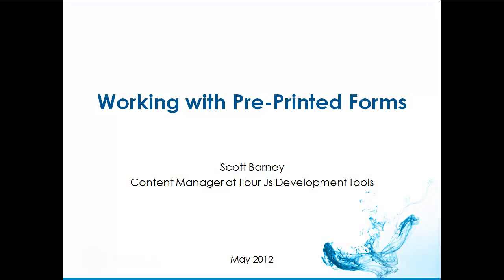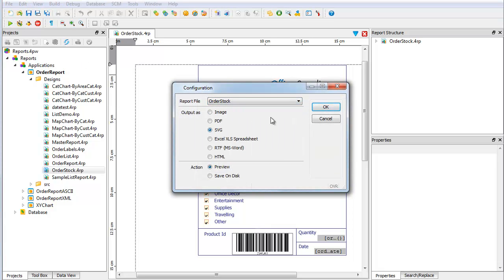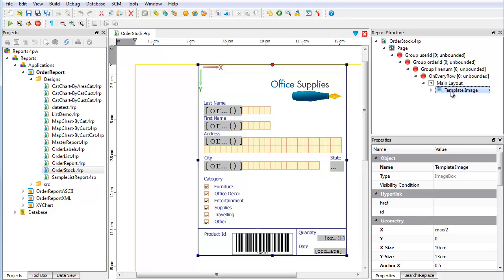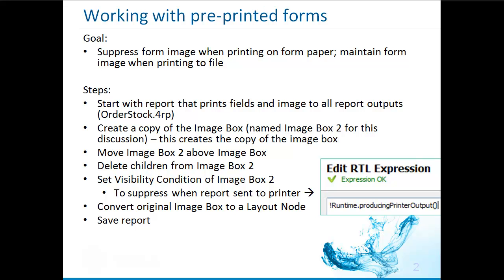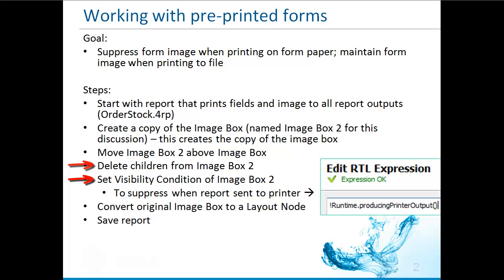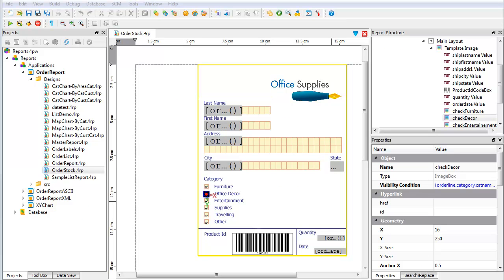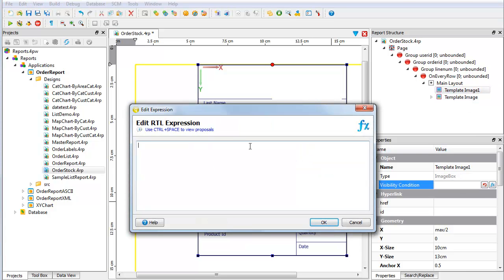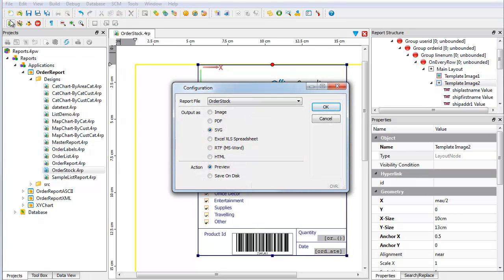Module 8: Working with Pre-Printed Forms (GRW)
This video demonstrates how to print directly on pre-printed forms.